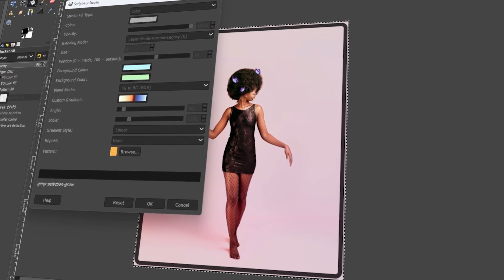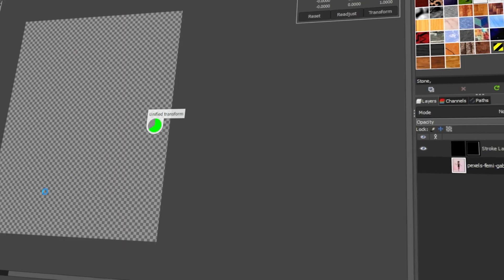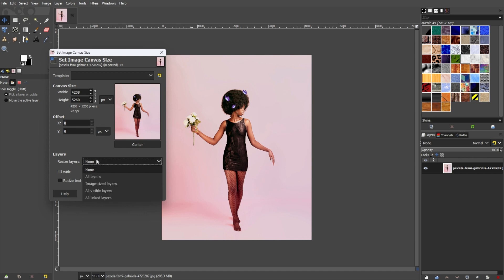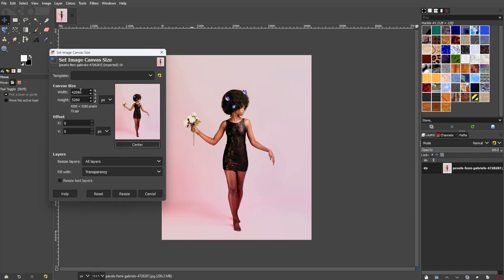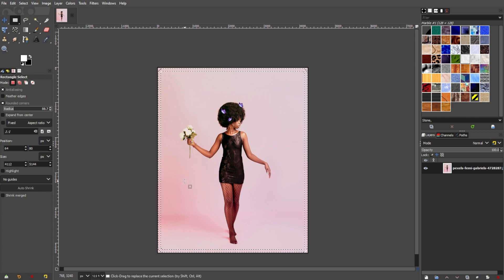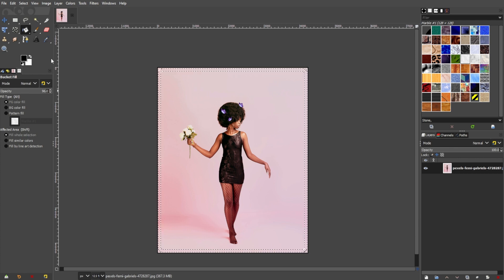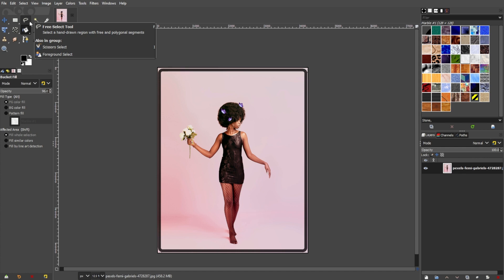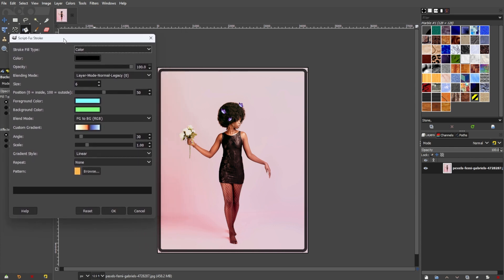How to Add a Border to Images in GIMP (Tutorial)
Want to add a simple border outline to an image in Gimp?  In this tutorial, we'll show you how you can add a border to whatever image you want to frame in!